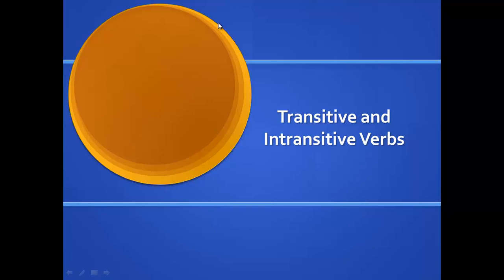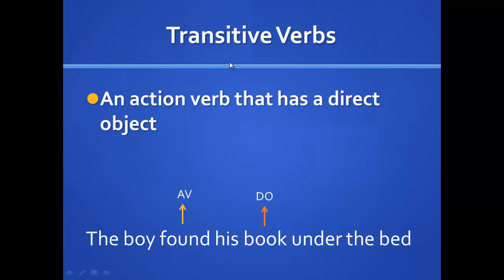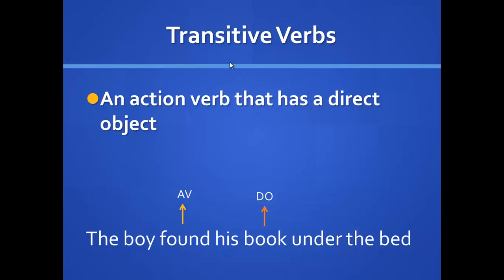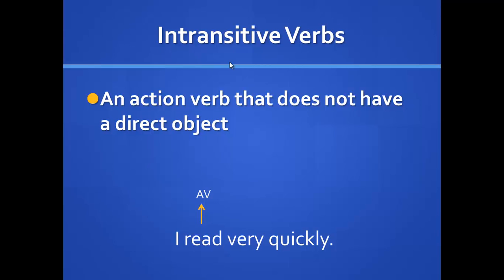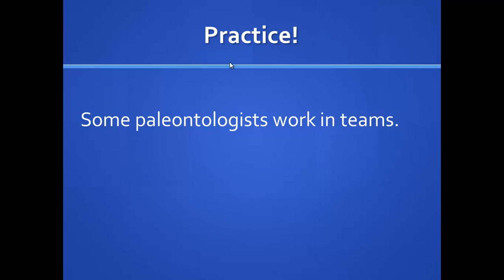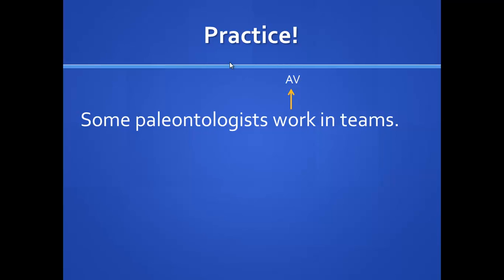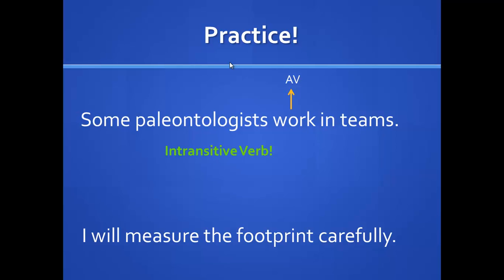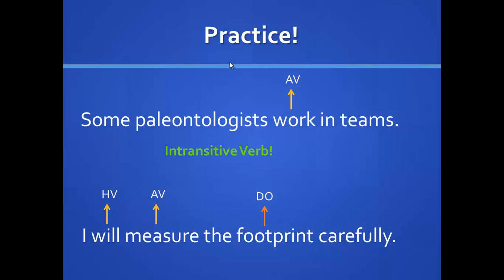Transitive and Intransitive Verbs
This video reviews the difference between transitive and intransitive verbs